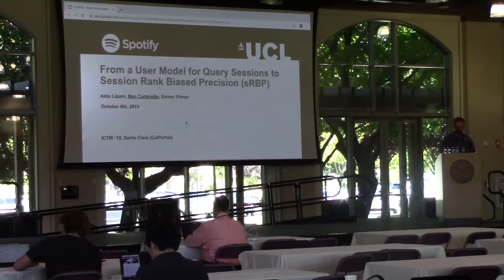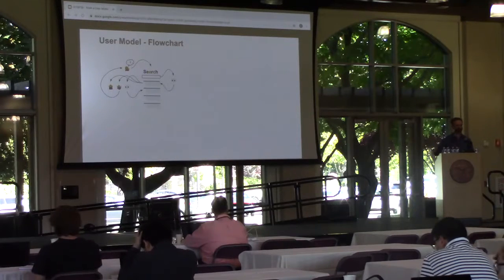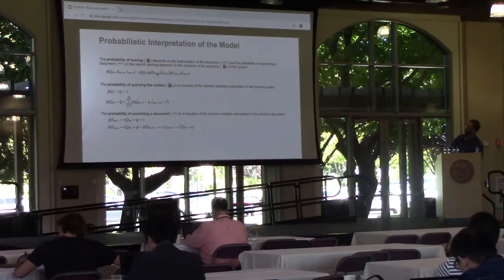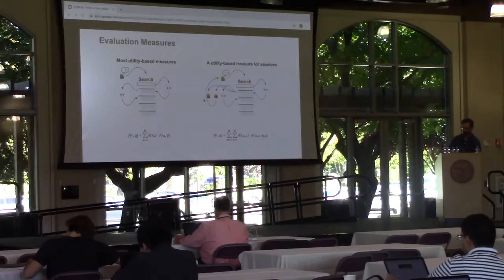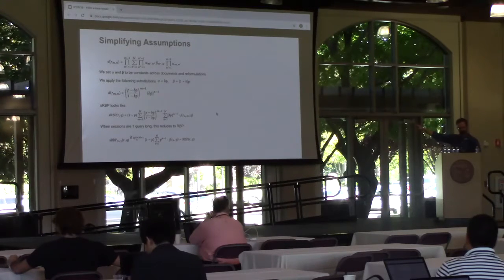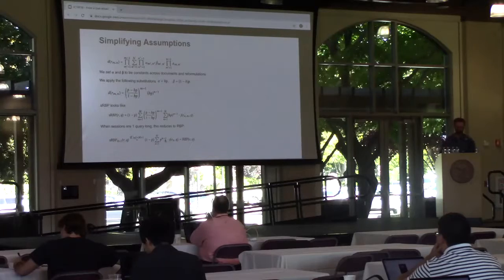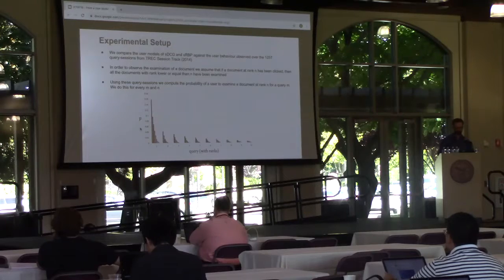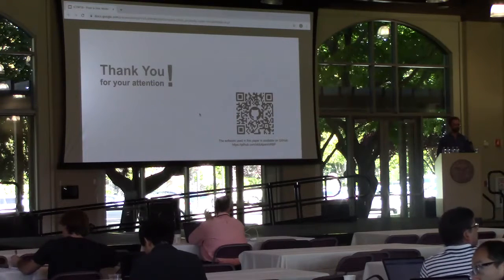ICTIR 2019: From a User Model for Query Sessions to Session Rank Biased Precision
From a User Model for Query Sessions to Session Rank Biased Precision

Aldo Lipani (University College London), Ben Carterette (University of Delaware), Emine Yilmaz (University College London)